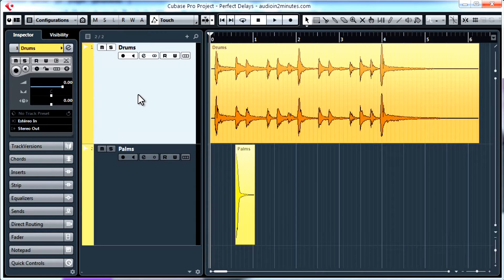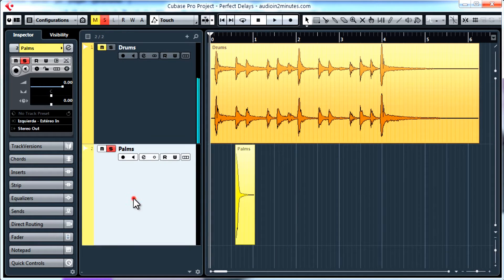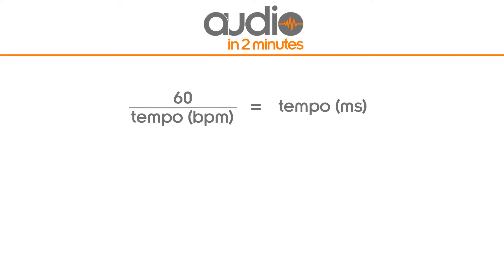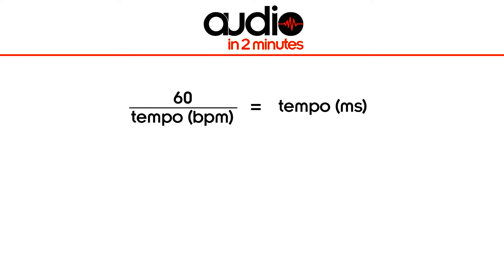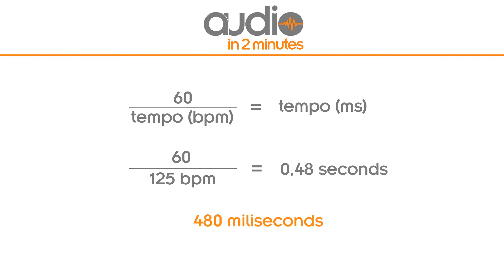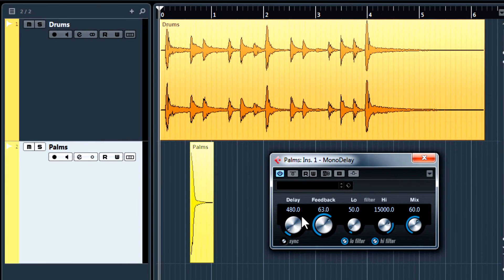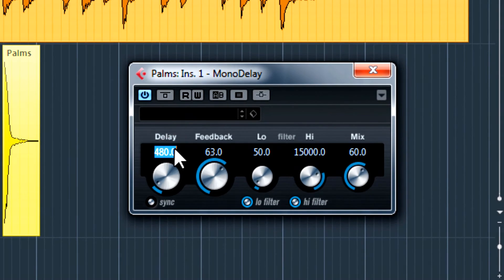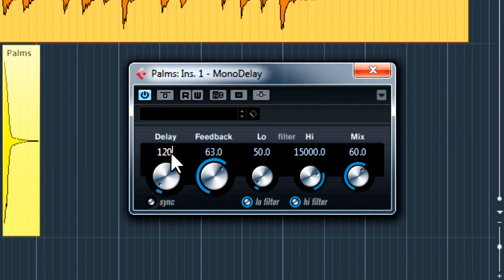Mixing Lessons || How to Calculate Perfect Delays with Cubase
cubase pro tutorial
cubase pro 8 tutorial
cubase pro 8 tutorials deutsch
cubase pro 8 tutorial español